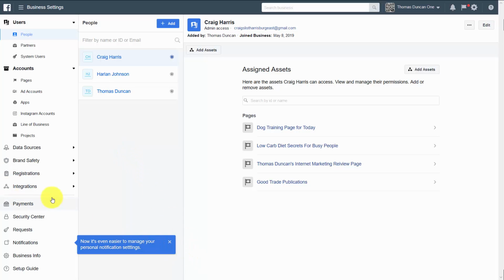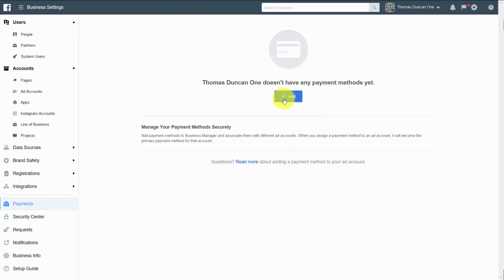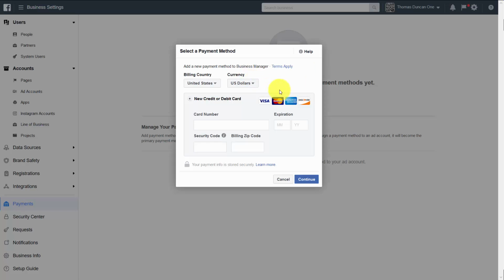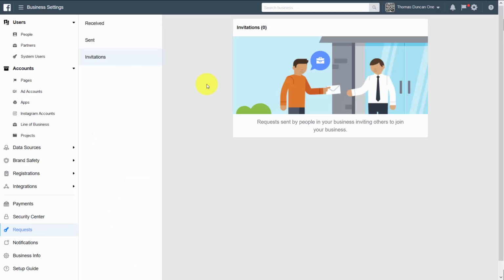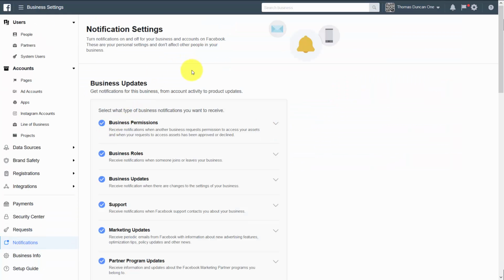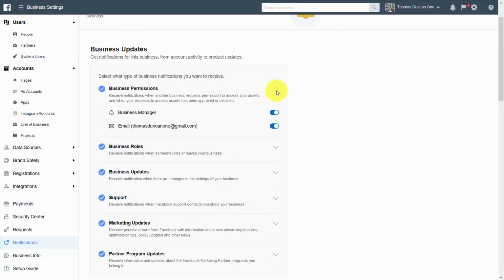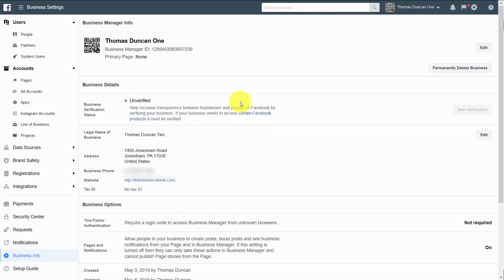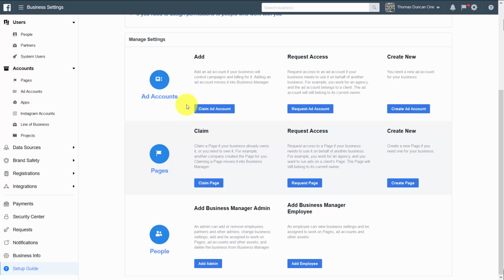Set Up Settings for Business Manager FB Ads Advanced Tutorial Part - 19